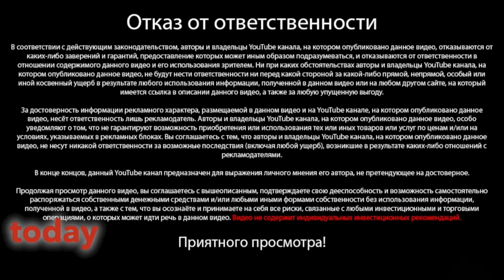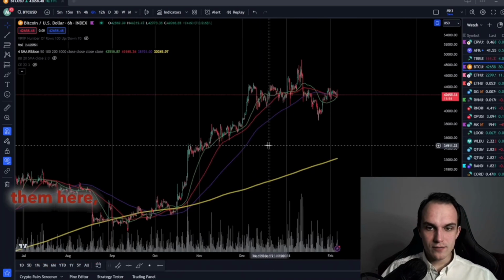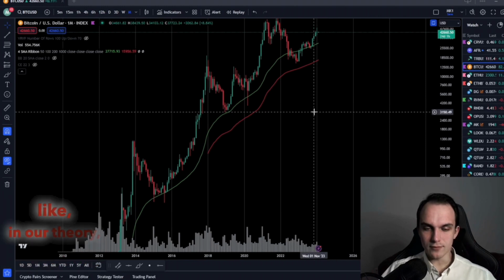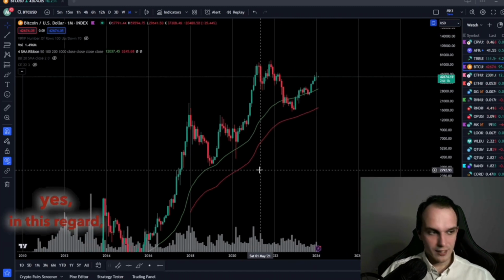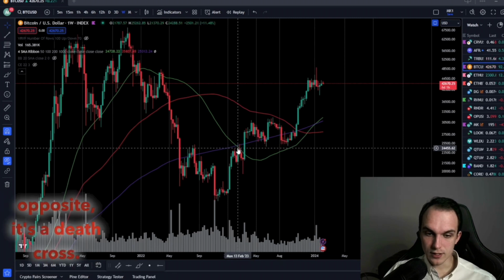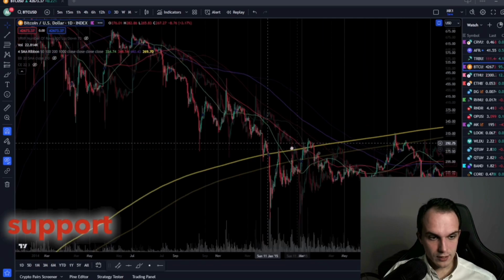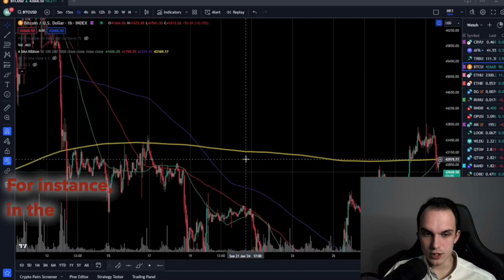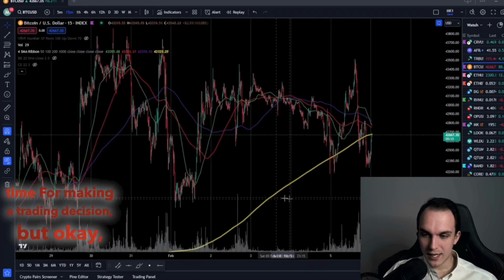MOVING AVERAGES FOR BEGINNERS / Trading Training from Scratch 2024 #5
💸 $100 bonus on deposit

In his new video "Trading Training from Scratch 2024," Mikhail presents a lesson on moving averages specifically designed for beginners. In this video, he explains in detail what moving averages are and how to use them when trading cryptocurrencies on medium-term timeframes. Throughout the educational video, Mikhail shares the fundamental principles of using moving averages in trading, providing a comprehensive understanding of this important tool. This lesson will be an invaluable resource for beginners who want to learn how to apply technical analysis to make informed trading decisions in the cryptocurrency market. Don't miss the opportunity to master moving averages and improve your trading skills with Mikhail from Fundstate. Stay updated and with each lesson, get closer to achieving your financial goals.

The materials used in the video are not investment recommendations. All the author's judgments represent his subjective point of view and are not claimed to be authentic. The authors and owners of the channel are not responsible for the trading and investment decisions you make. Viewing is not recommended for people who cannot independently assess the risks of any financial investments, independently manage their own finances, as well as for people prone to making any financial decisions based on the information received in the video.